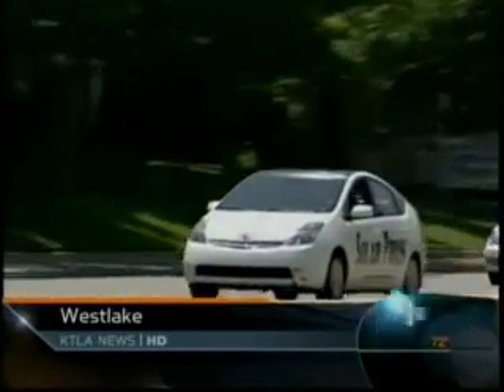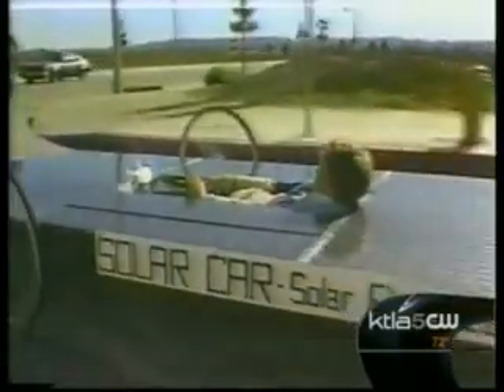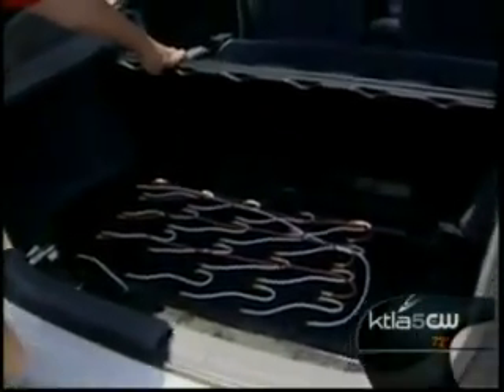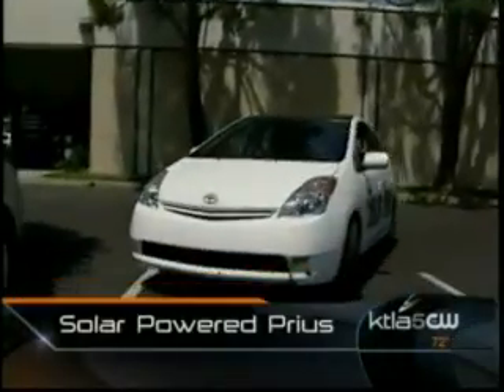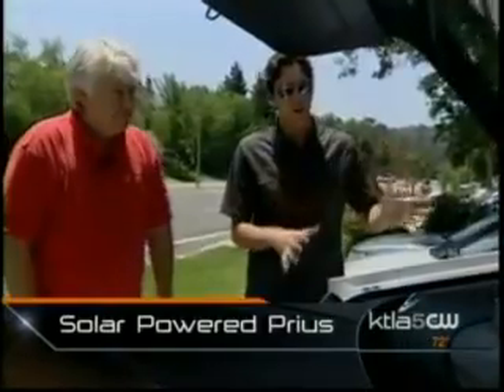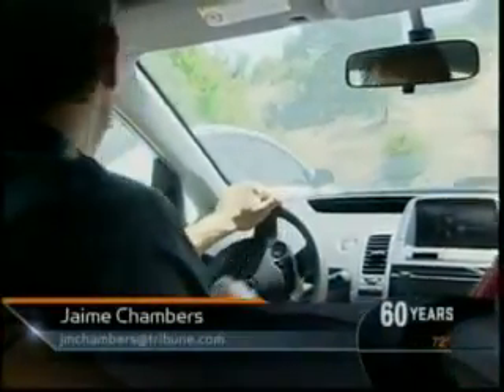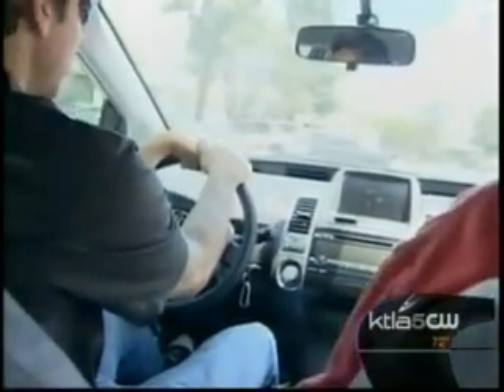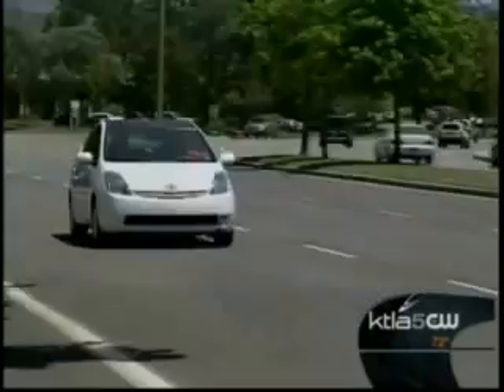Solar Powered Prius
The latest solar powered automobile.